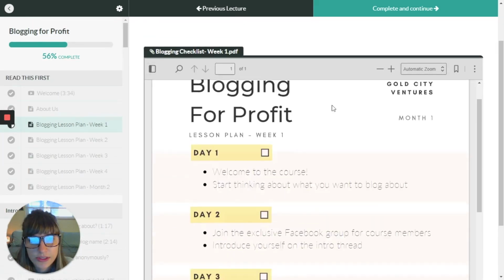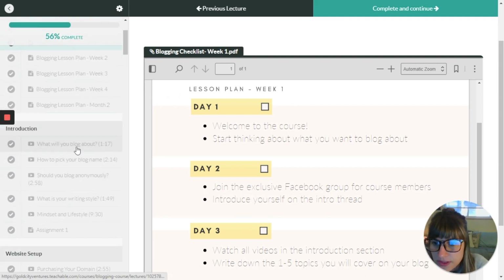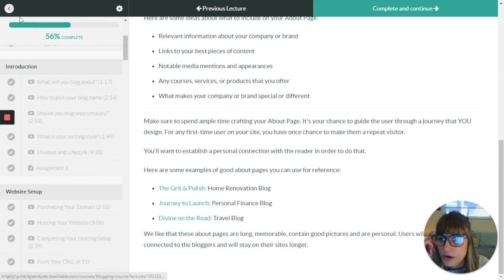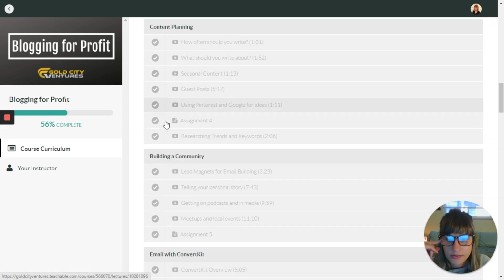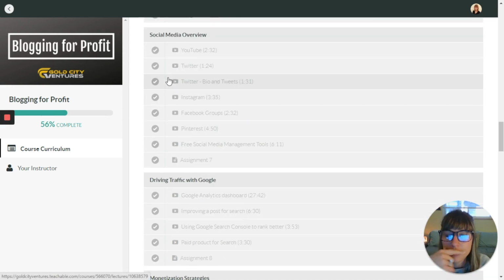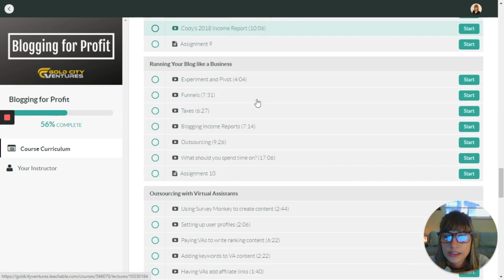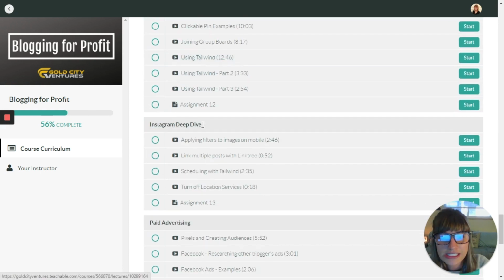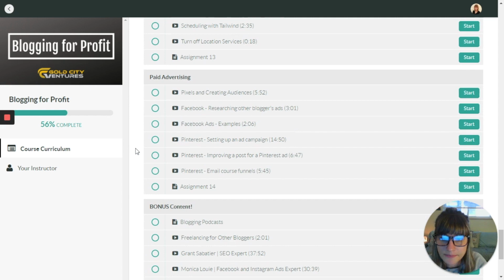Gold City Ventures - Blogging for Profit Course Review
I am a student of the Blogging for Profit Course created by Gold City Ventures. This is an overview of the course, and a sneak peek into their VIP Blogging for Profit Facebook Group.